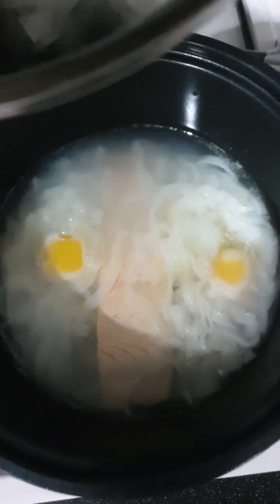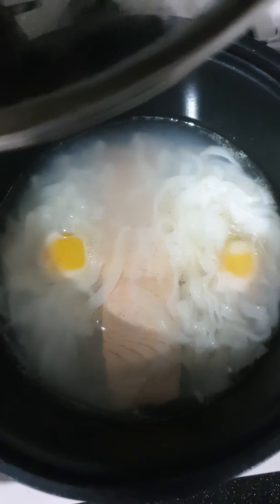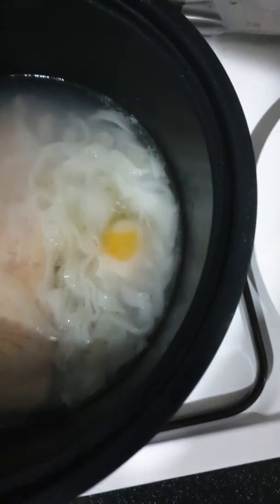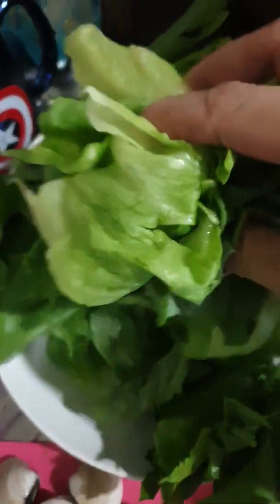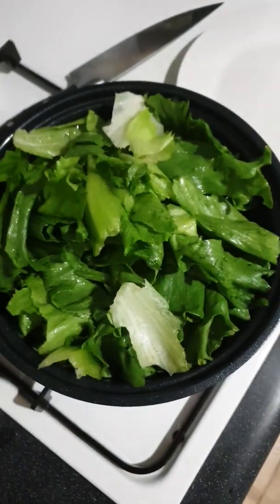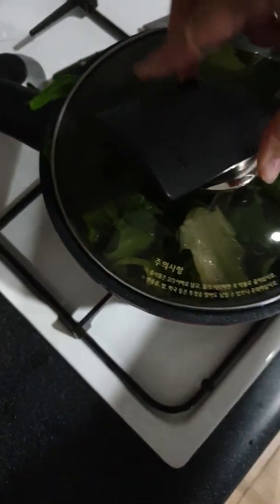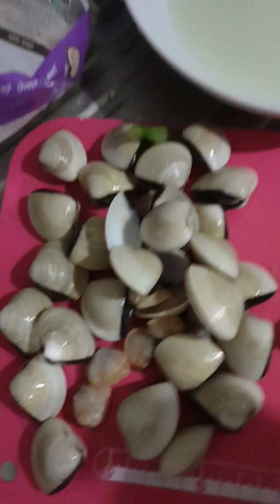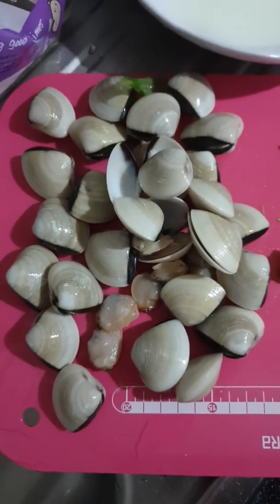2 steps cooking. Fast for Covid19 stay home cooking convenience. Soup taste good too!